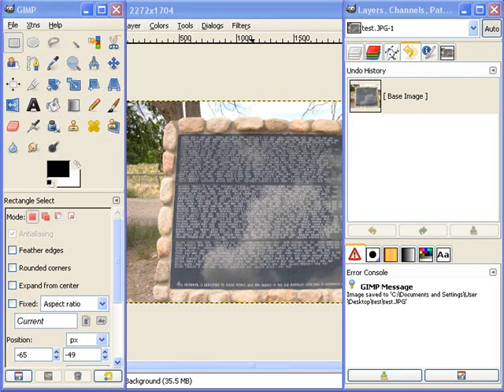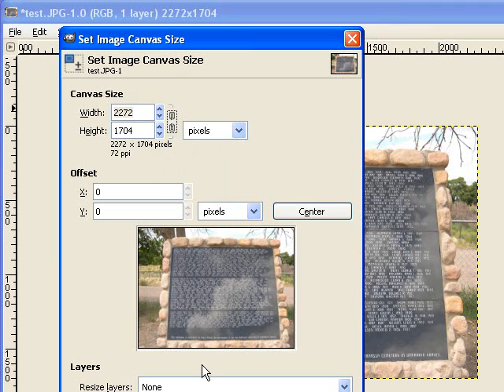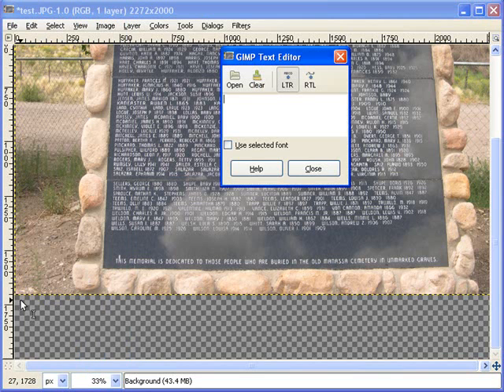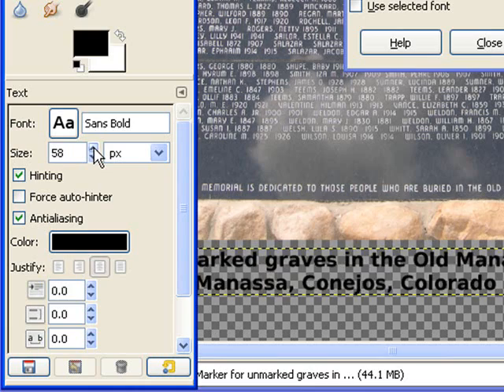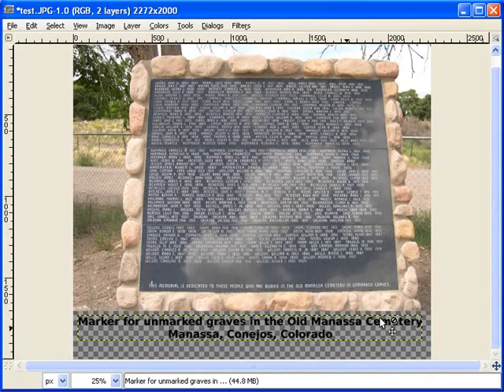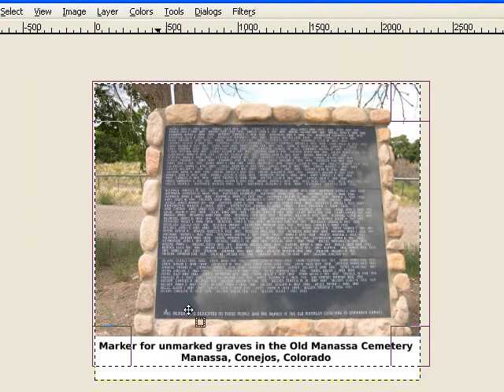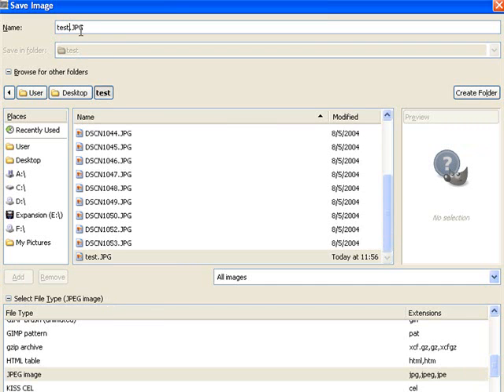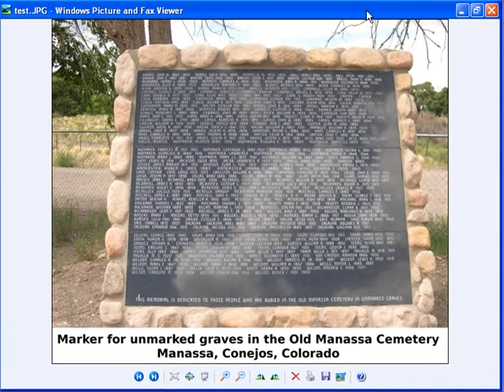Labeling Digital Genealogy Images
How to label your digital genealogy images so you & others can easily identify them later. There are plenty of free good programs out there, you will just need one that you can change the canvas size & add text. For this I will use GIMP , a good free program.